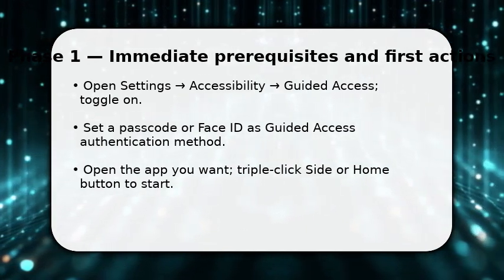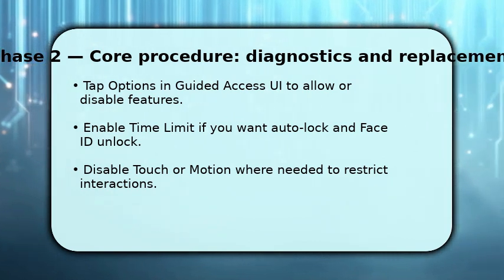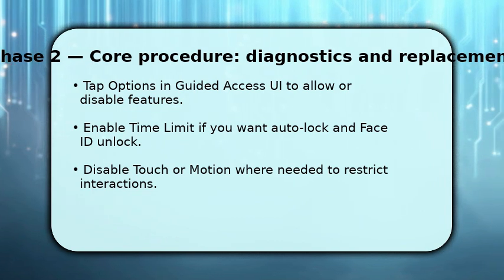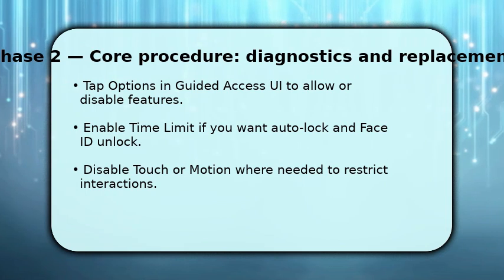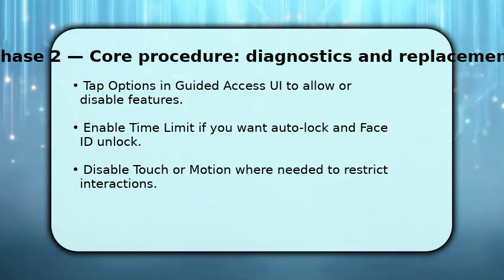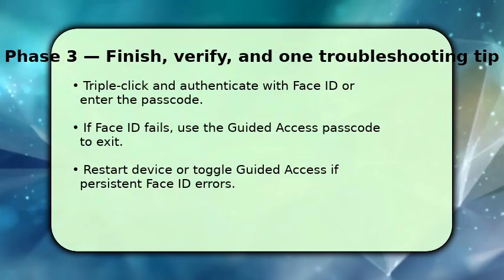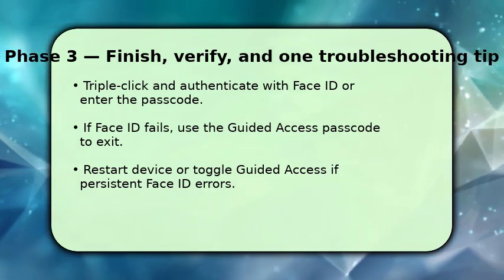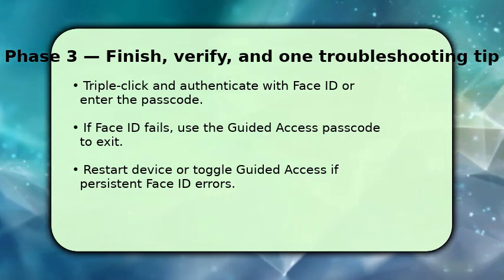How to Use Face Id on Guided Access (updated)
How to Use Face Id on Guided Access (updated) | 🔒 Surfshark VPN Deal — Stay private and secure. $1.99/mo + 3 Months Free ▸

Learn the updated steps for using Face ID within Guided Access mode on your iPhone. This video provides a clear guide to enhance security and convenience when navigating apps with limited functions.

Face ID, Guided Access, iPhone X or later, accessibility settings, secure login method, app navigation, device lockdown mode, user interface customization, touchless control, privacy protection